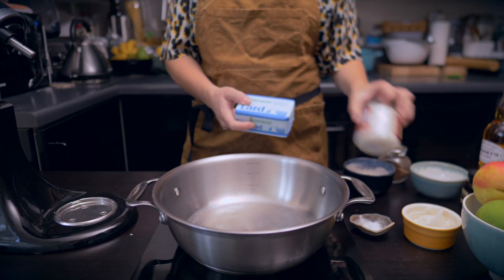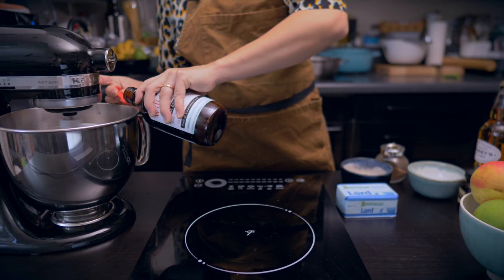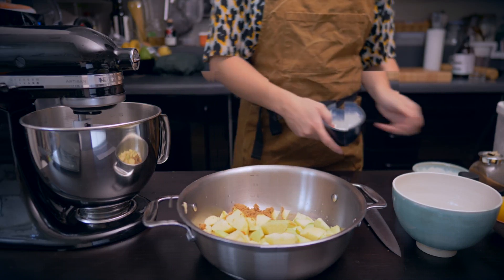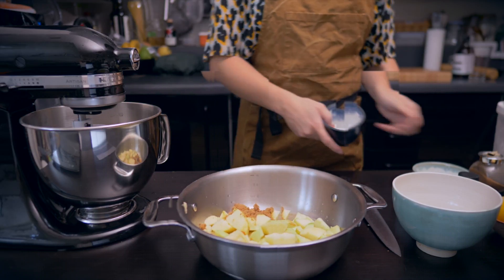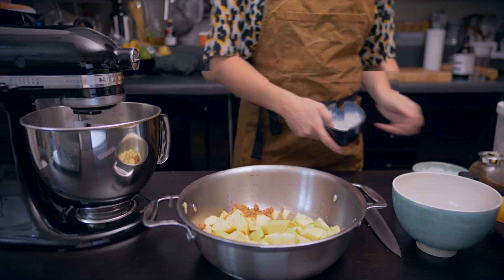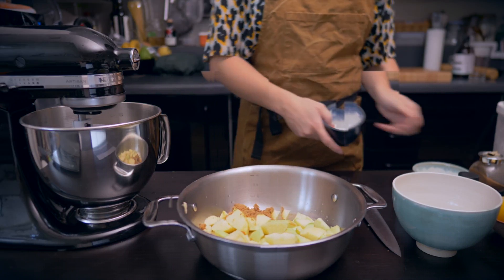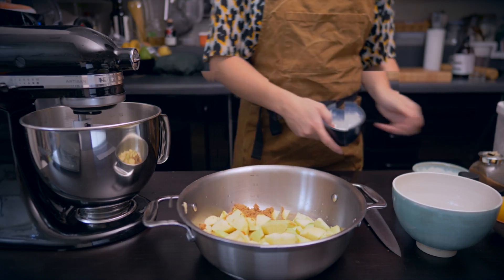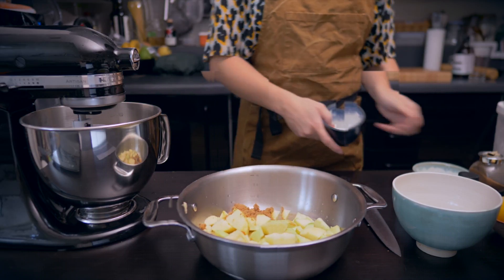Iberico Pork Fat Apple Pies...SIMPLE but INSANE dessert!!!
+ Iberico Gnocco Fritto recipe

Thanks for the music...:
HOSH - Ride

Produced by Steele and Elizabeth Haigh (2018).